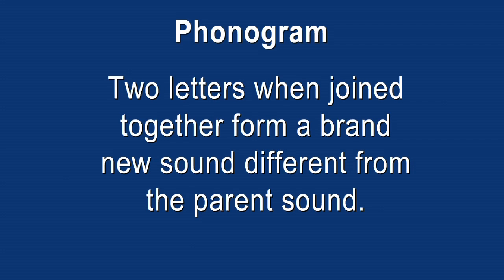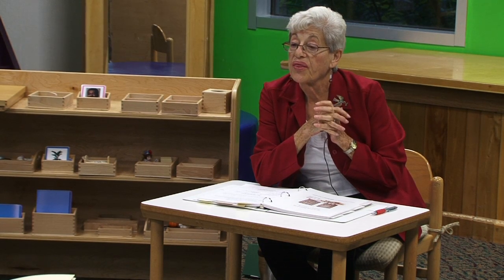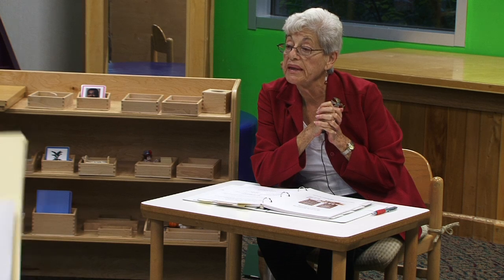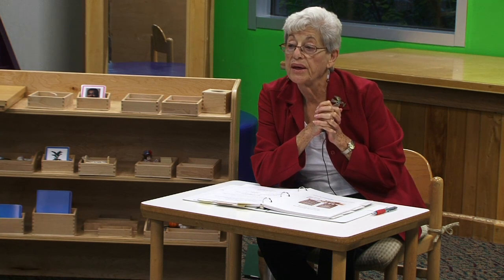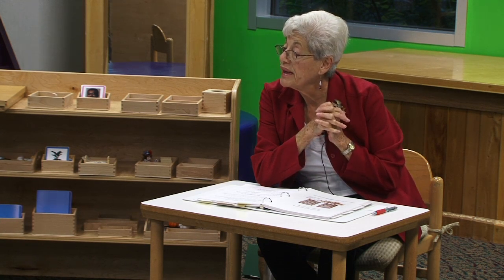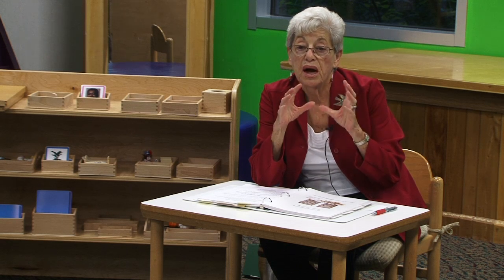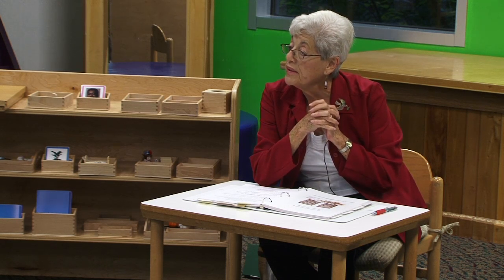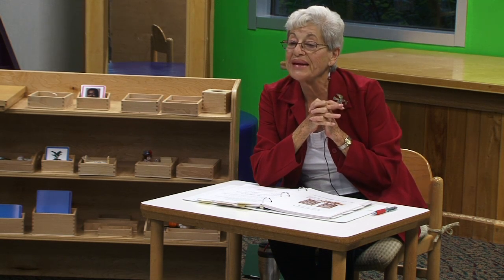Phonograms and Introduction to Advanced Moveable Alphabet YouTube sharing